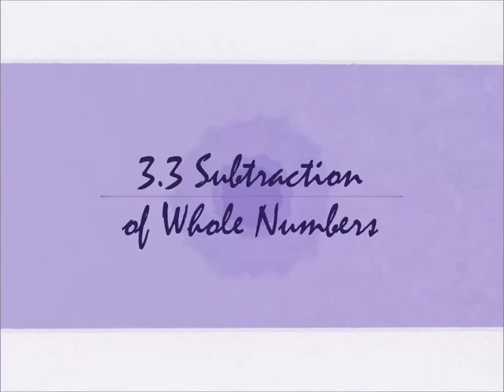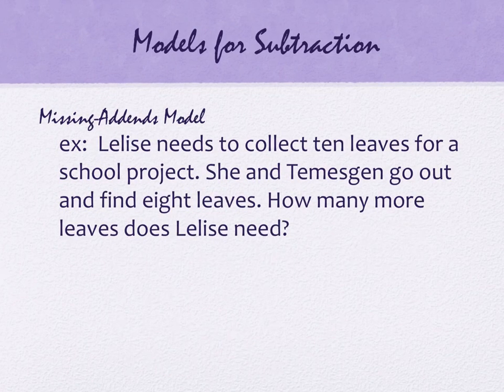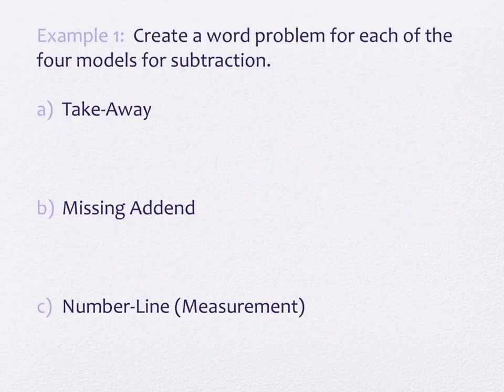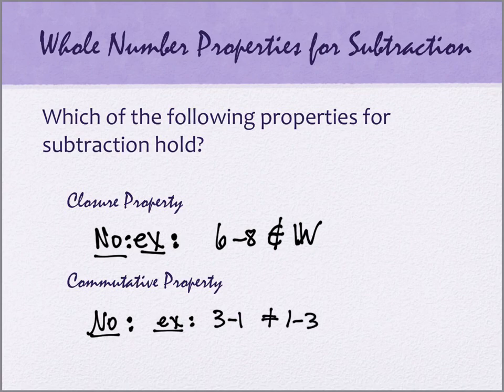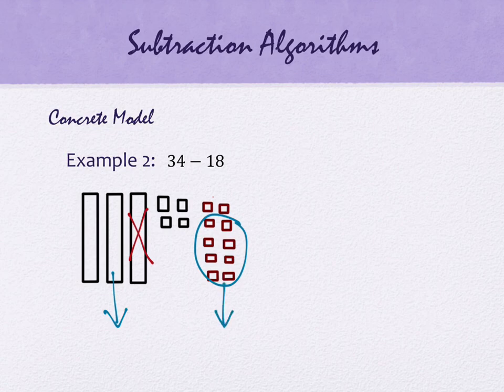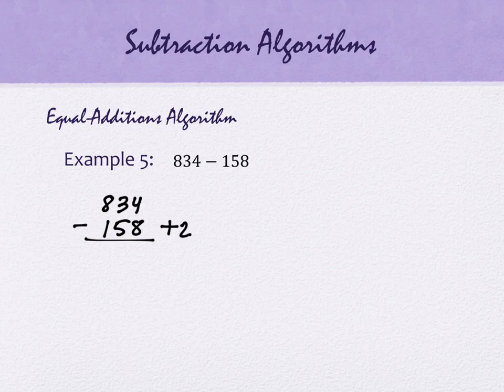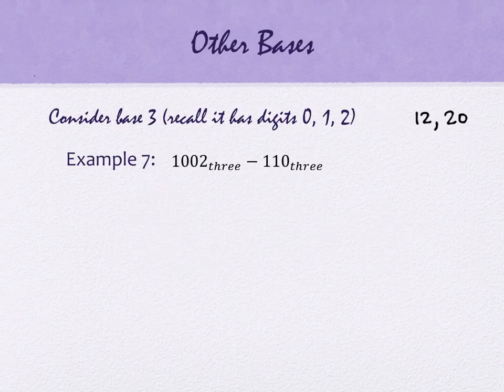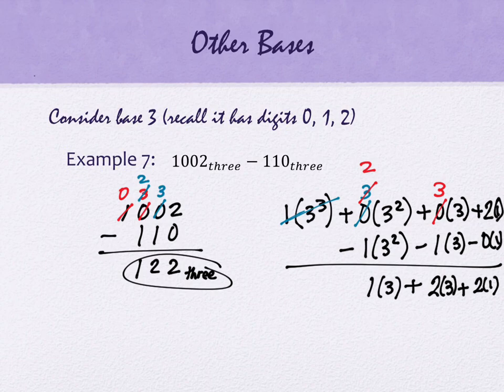3.3 Subtraction of Whole Numbers (part 1)